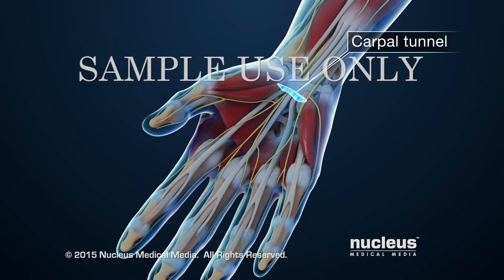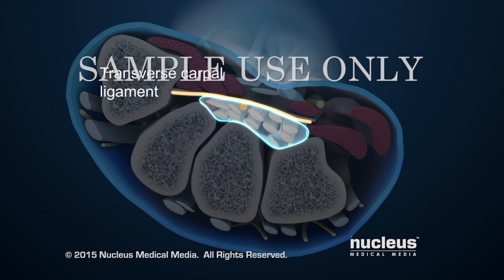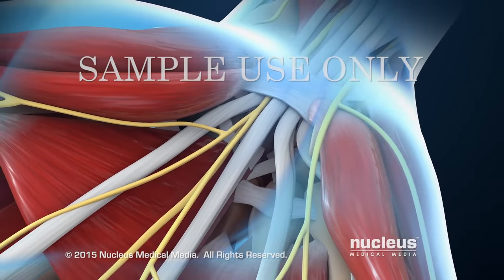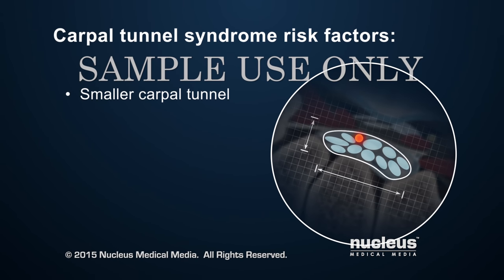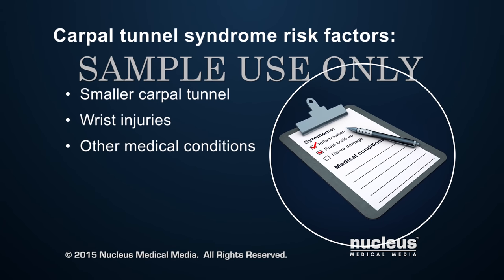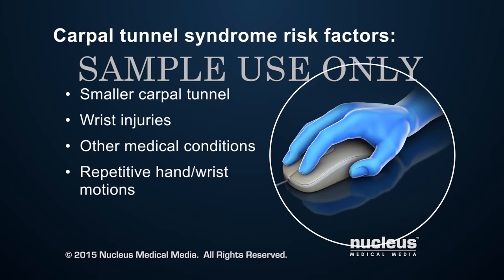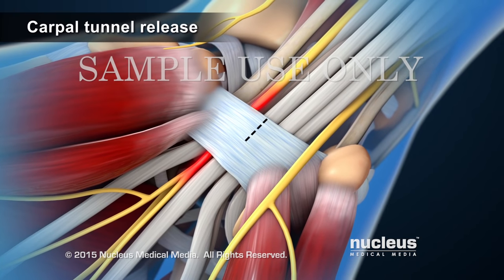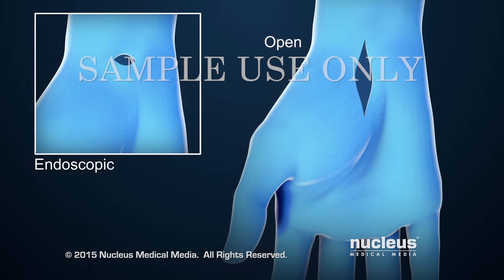Carpal Tunnel Syndrome | Nucleus Health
This 3D medical animation depicts carpal tunnel syndrome and carpal tunnel release. Carpal tunnel syndrome is a nerve disorder of the hand caused by compression of the median nerve. Two different types of carpal tunnel release are animated, an open carpal tunnel procedure and the endoscopic approach.
ANCE00198